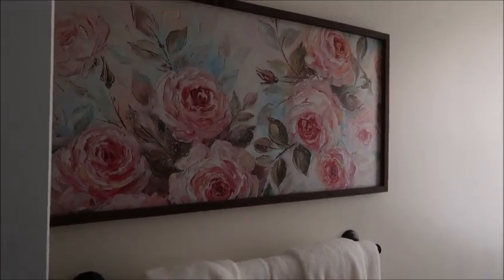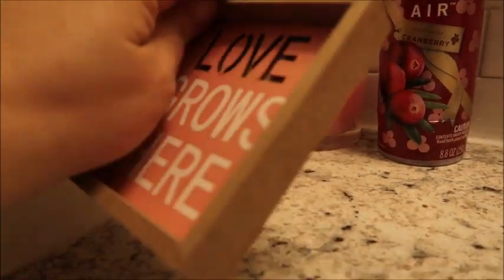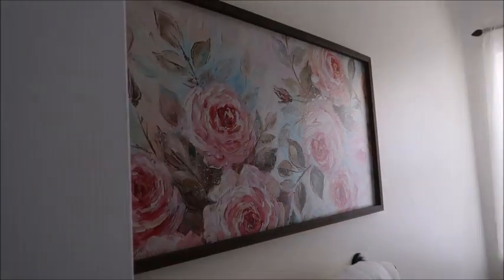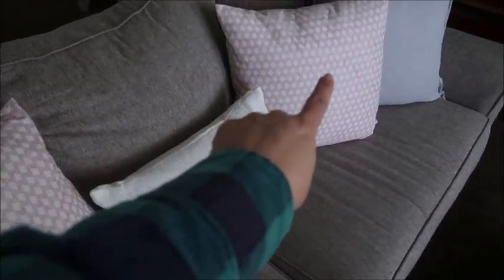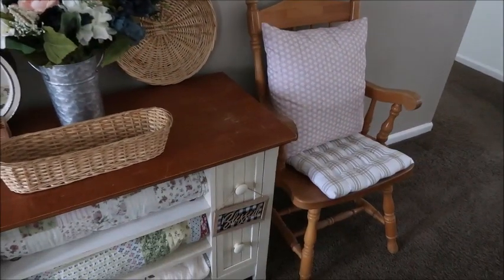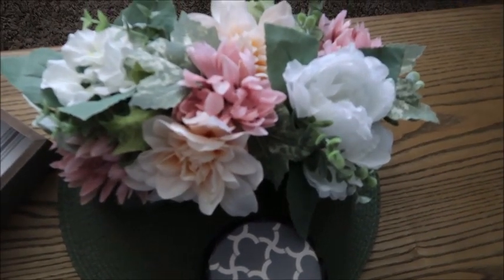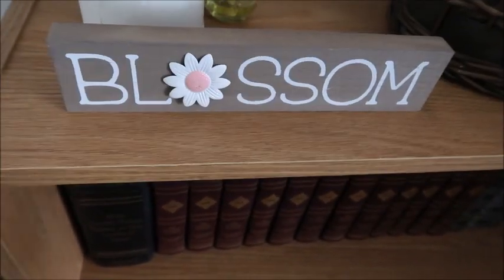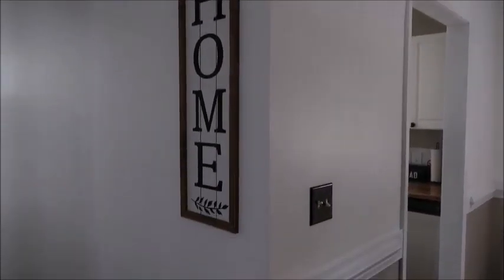Dollar General Spring Home Decor- Decorating Your House on a Budget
I LOVE  Dollar General's Home Decor section. Don't be sleeping on it, y'all! Today, I am going to show you all the great decor items I got for spring and tell you just how much I paid!  You need to check out DG! (and this is not sponsored)
If you are interested in our Faith Based Content?  You can watch us and our Bible Studies on the Fundamental Faith Channel.  We do a Bible Study every night, with additional videos whenever they can.